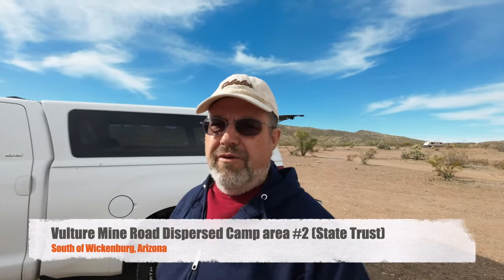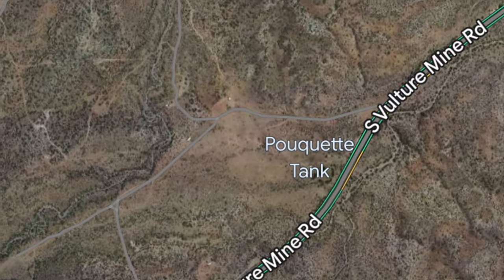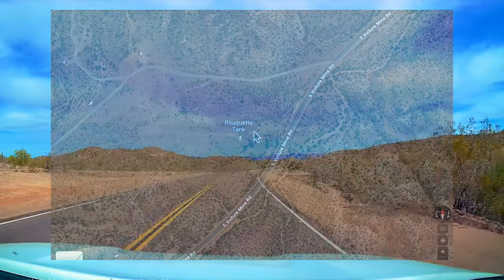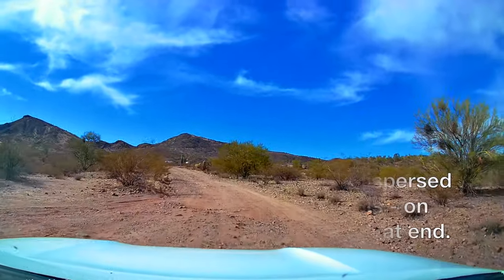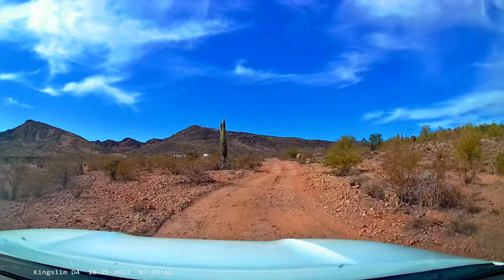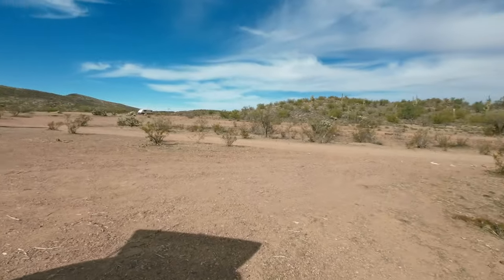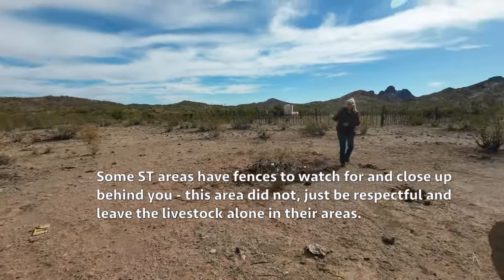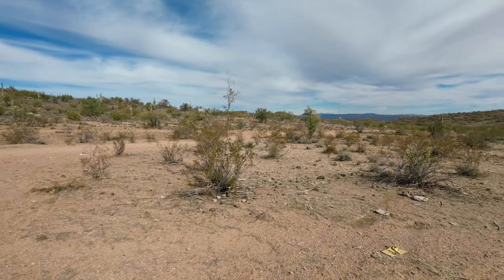Vulture Mine Road Dispersed camp #2 - Pouquette Tank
A short overview of another area near Vulture Peak / Wickenburg, Arizona where you can camp until the Vulture Recreation Area facility is completed - just a short drive south of town on Vulture Mine Road is this area near Pouquette Tank on the west side of the road.

DF

Amazon Links to products I use:

Gear I normally use: (Prices may fluctuate daily/weekly)
Baldr - Lithium Battery
Bluetti - EB70
Bluetti - AC180
Bluetti - PV200 (Solar panel)
CROS 200 Watt portable panel

Foam Mattress pad
Coleman Sleeping Bag
Coleman Cooler
USB Lighting (remote)

My Camera Gear:
Dji Action 2
Dji Mini 3 pro
Go Pro Hero 7
Go Pro Hero 9
Kingston D4 Dash camera

Amazon Music